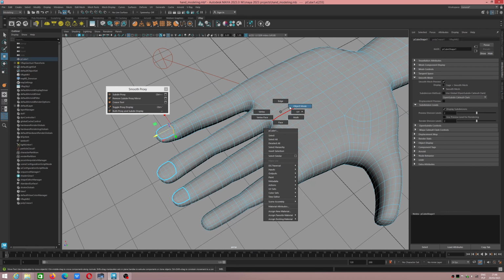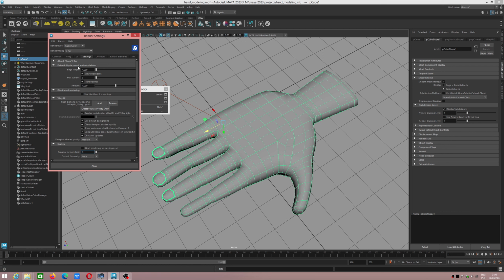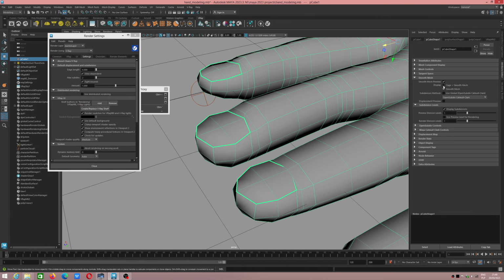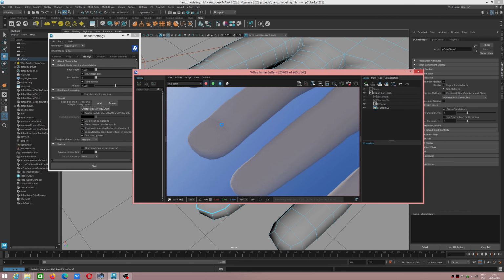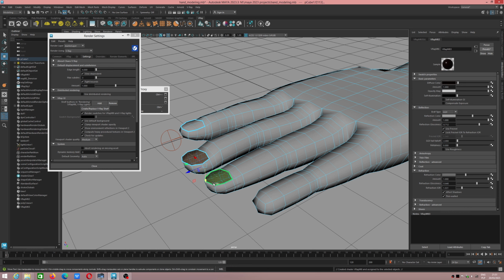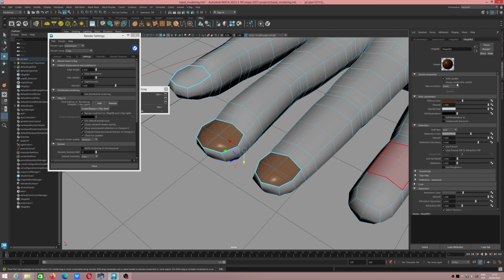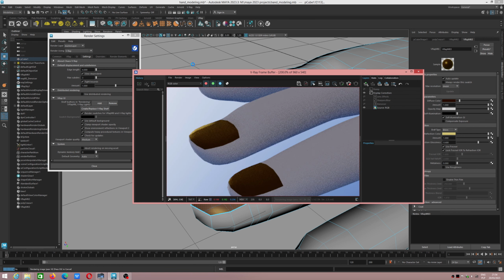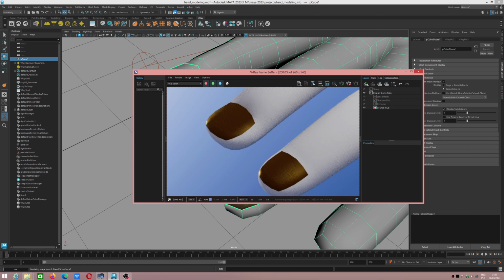Autodesk Maya 2023.3 - V - ray - rendering smooth mesh preview - tutorial en (2023).